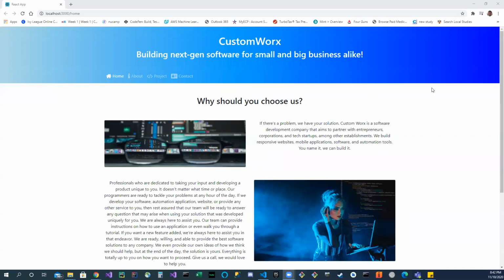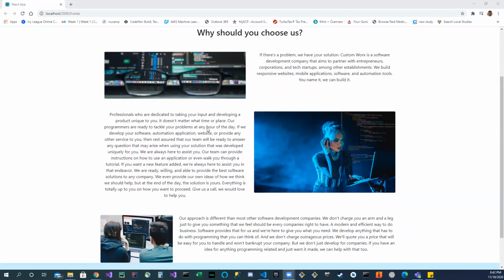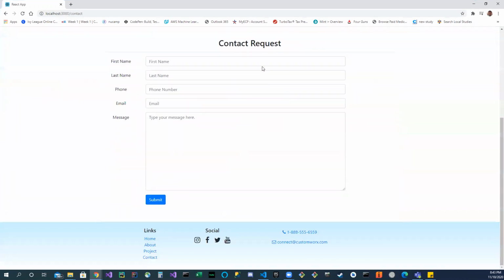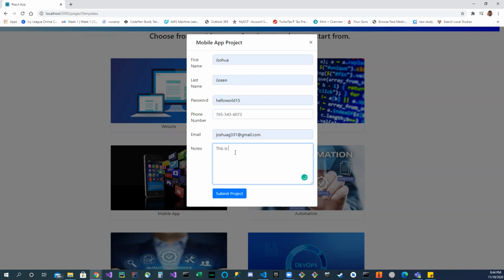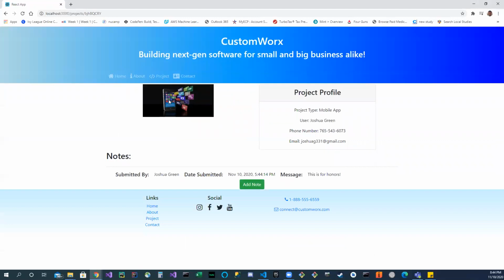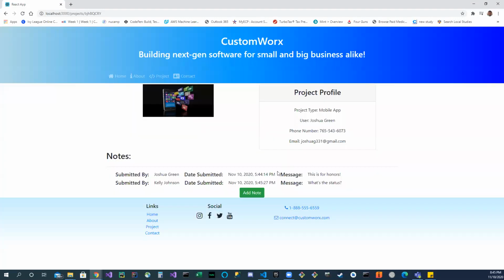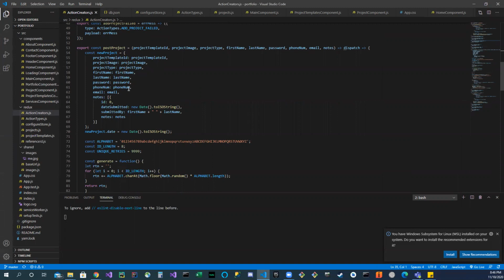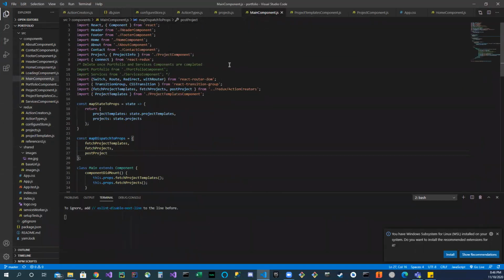Nucamp Student Portfolio Project | Software Company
Josh Green | Front-End Developer